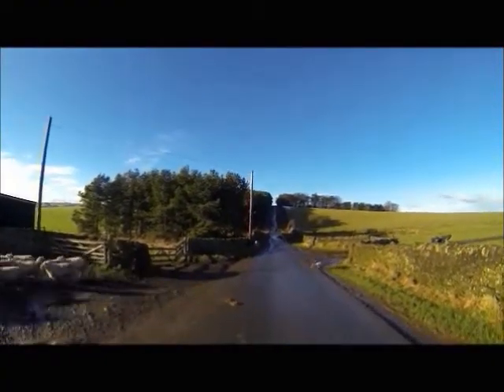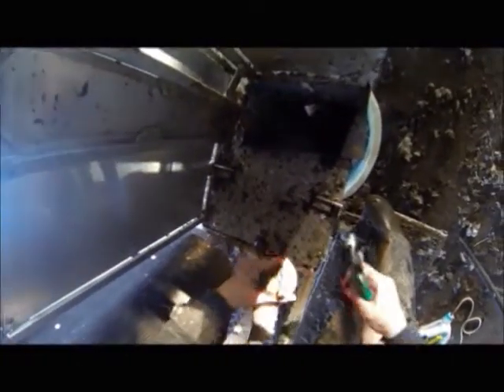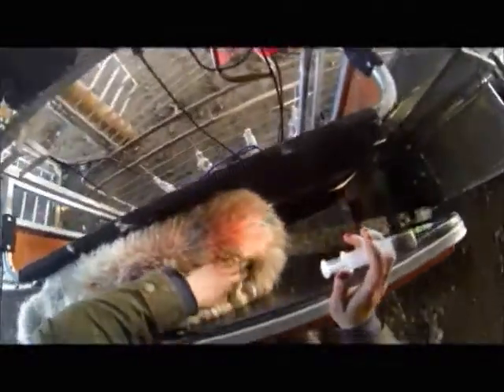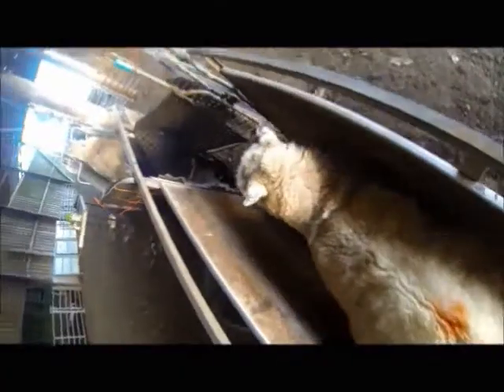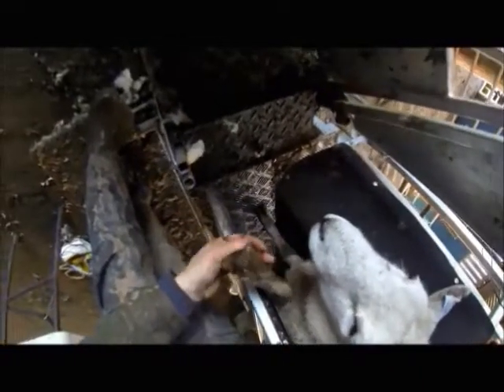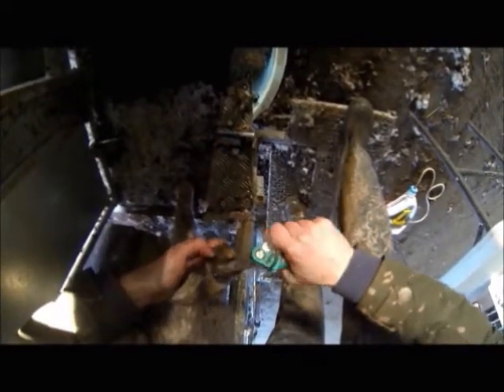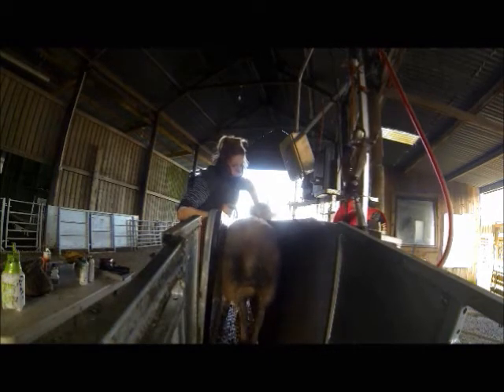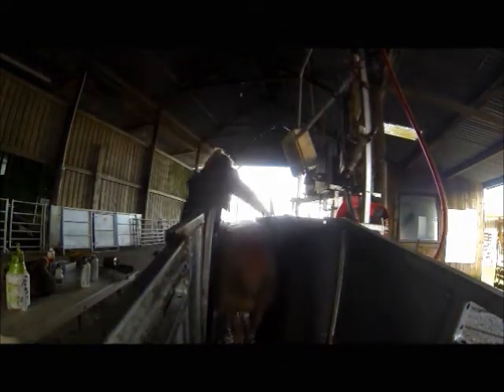EweTube #13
Feet, feet, feet!